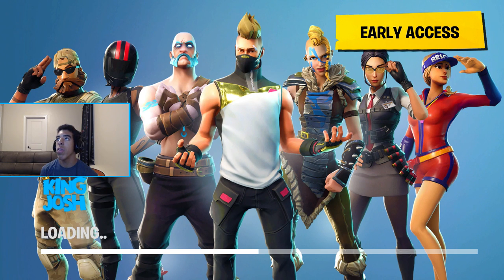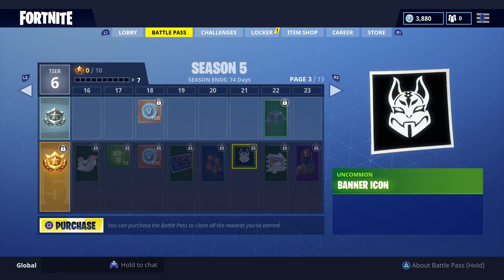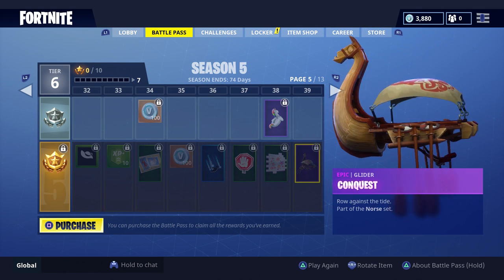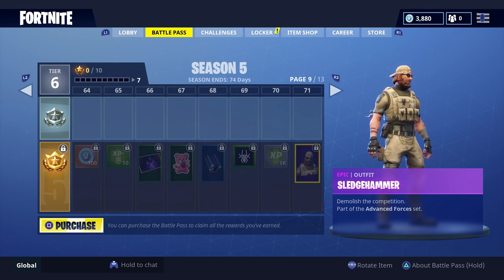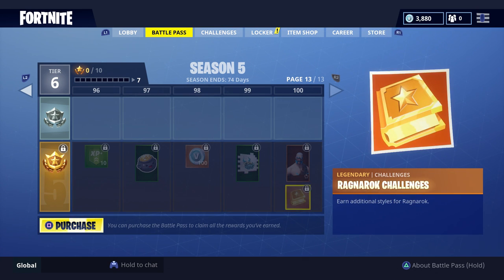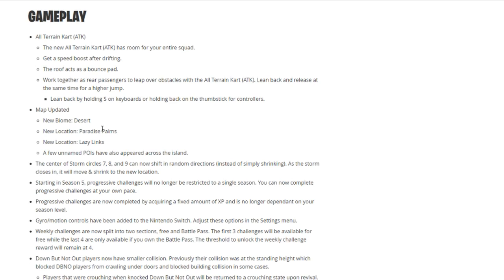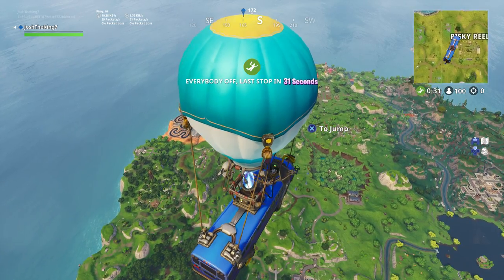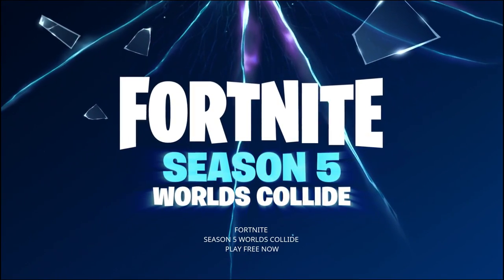CRAZY Tier 100 Skin! Fortnite Season 5 First Look and Reaction!